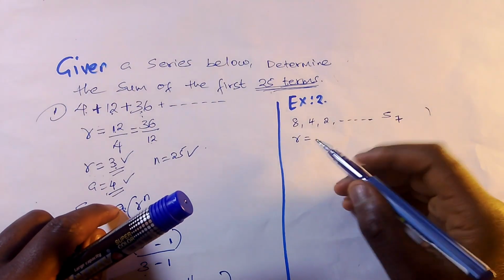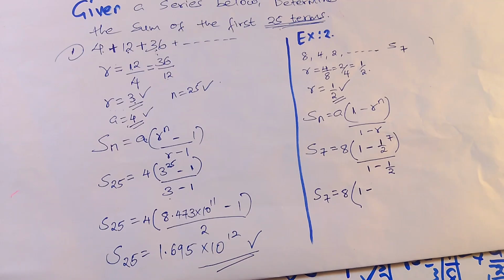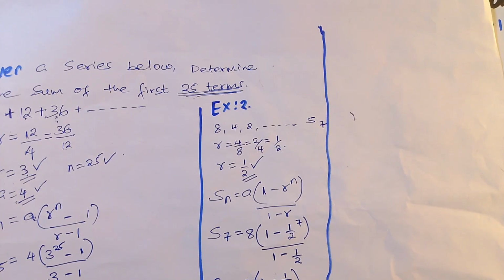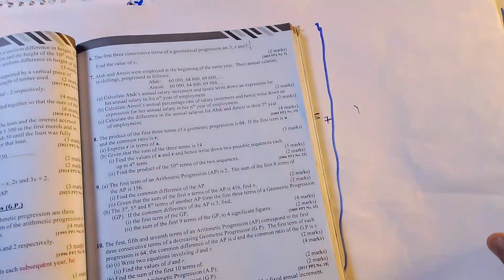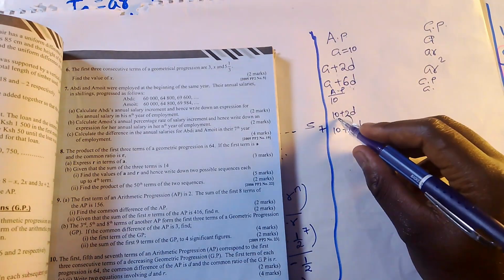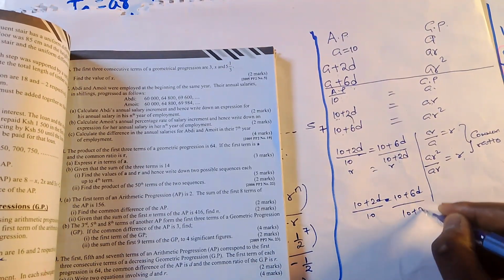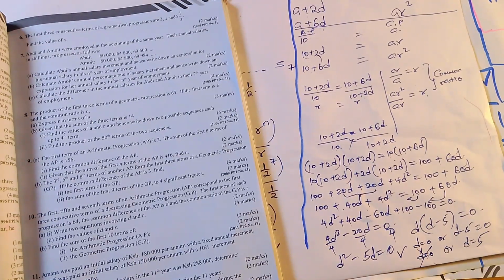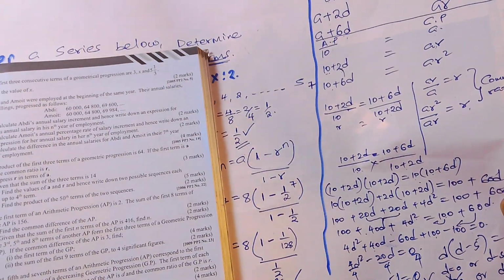GEOMETRIC PROGRESSION | EDITION 3